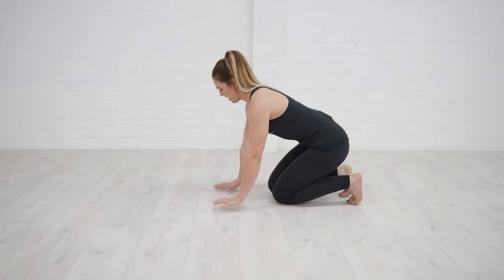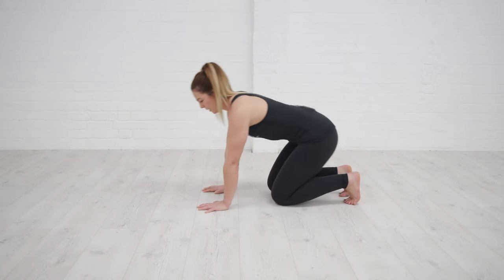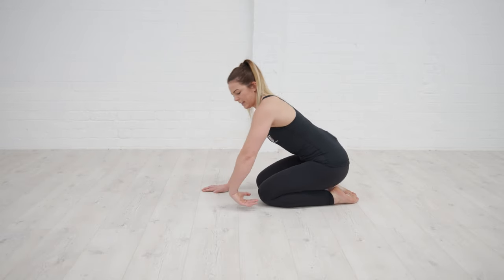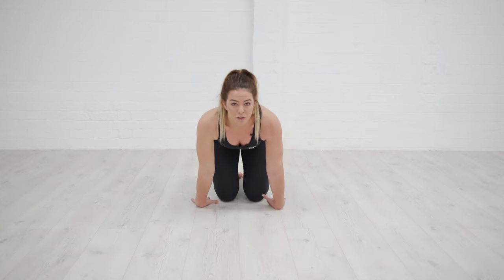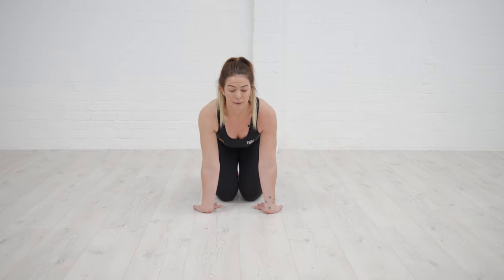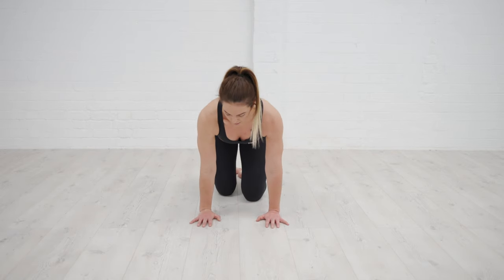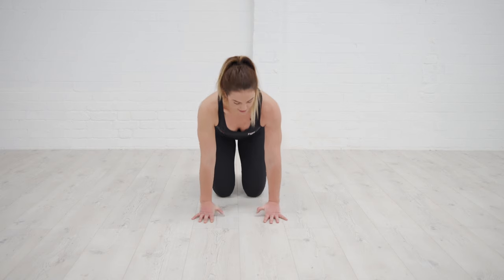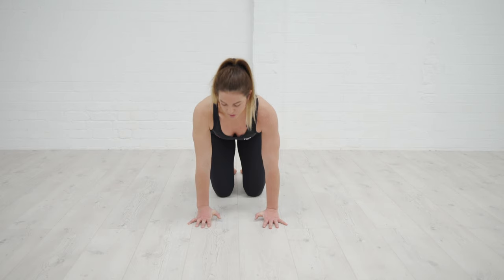Wrist Care & Warm Up for Handstands // School of Calisthenics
Taking care of your wrists and warming up effectively is an essential part missing from many people when they started handstand training. Follow along with Coach G in this simple by effective warm up of the writs for handstands.

And it's not just caring about your wrists either - we are passionate about caring for your whole body. Which is why we're encouraging you to INVEST IN YOUR PHYSICAL PENSION this year!